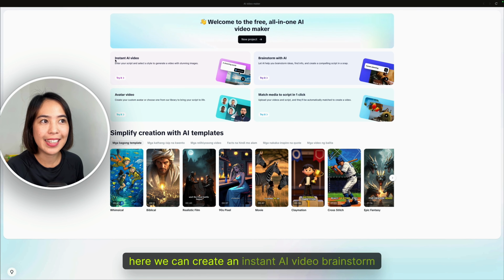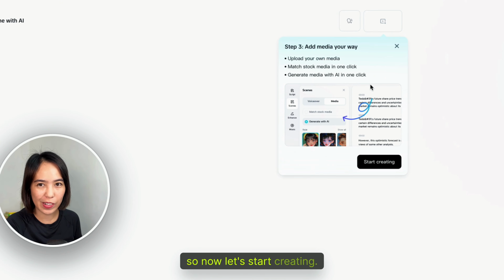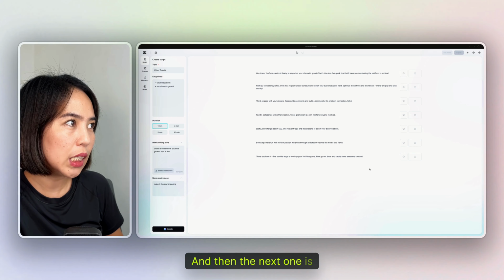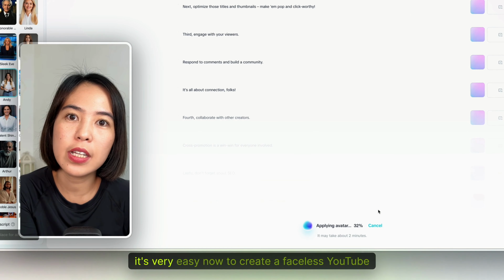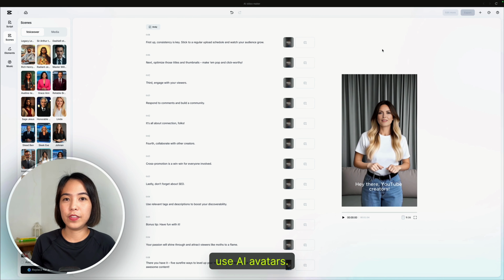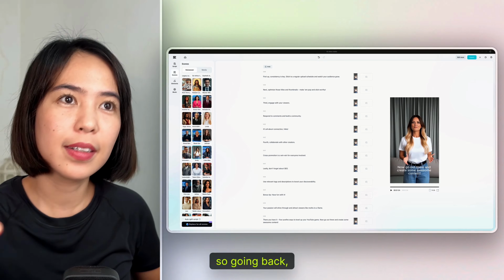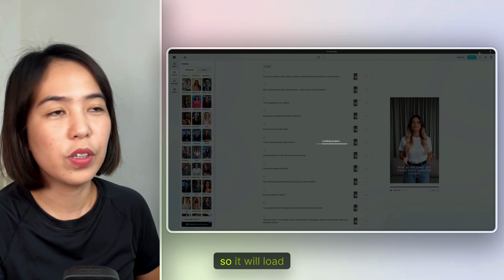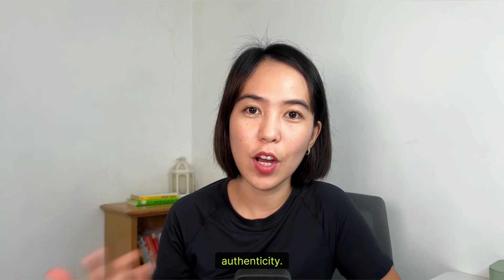I tried CapCut AI Video Maker so you don’t have to!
Ever wondered if CapCut’s AI Video Maker is really worth the hype? 👀
I put it to the test—so you don’t have to! In this video, I’ll walk you through how it works, what it gets right, where it falls short, and whether it’s actually a tool you should be using for your content.

👉 You’ll see:

How CapCut AI creates videos in just a few clicks

The pros & cons of using AI-generated edits

Who this tool is really for (and who should skip it)

By the end, you’ll know if CapCut’s AI Video Maker is a game-changer or just another shiny distraction.

This video was made using Tella — my go-to AI video tool.

💌 Join my Substack community
I send one helpful email every week — no spam, just value.

🗓️ Cal.com - my calendar booking app.